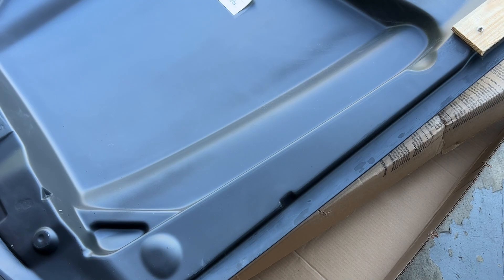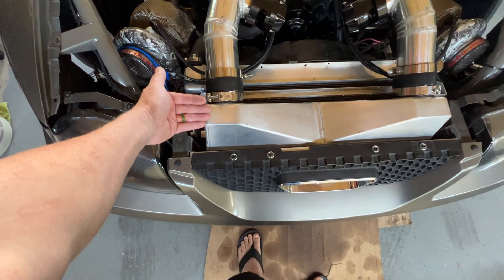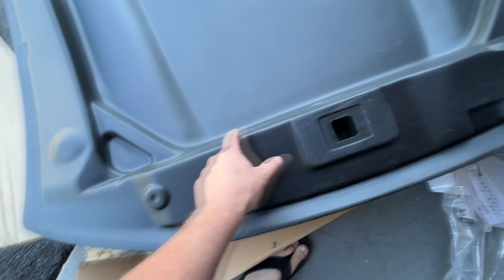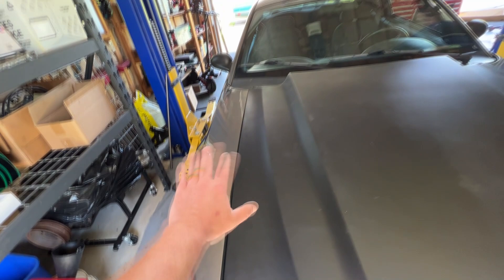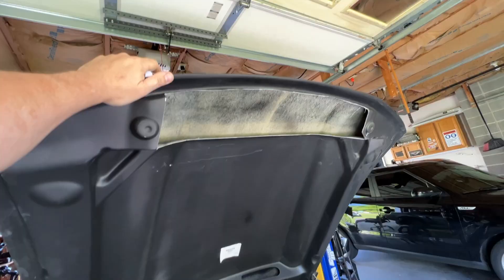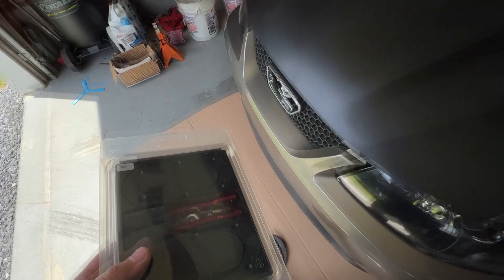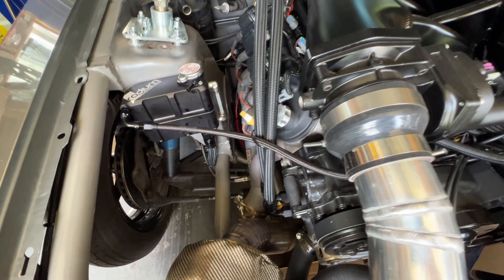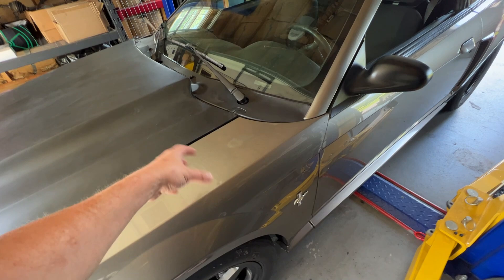my hood showed up, i installed my hood, we look at my hood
please mail to:
Matt Happel
175 N Chestnut St